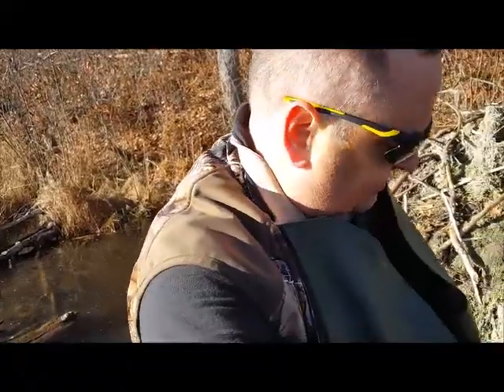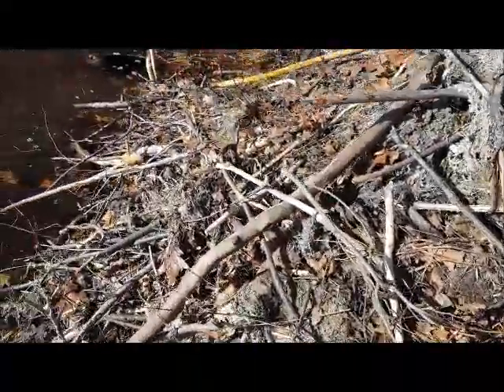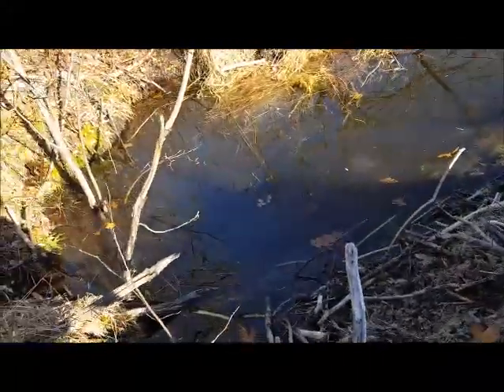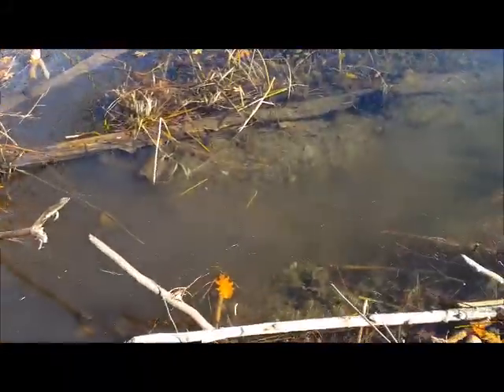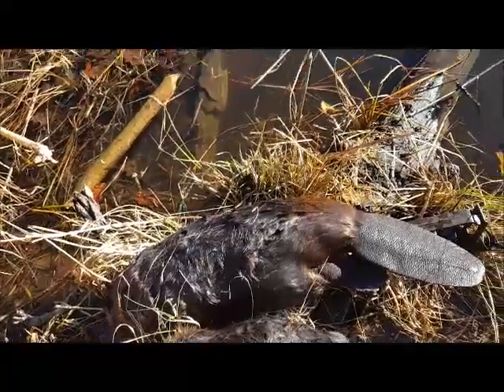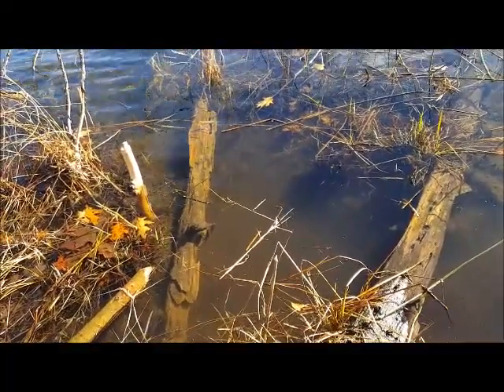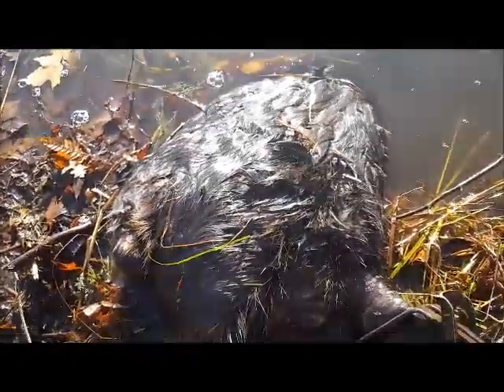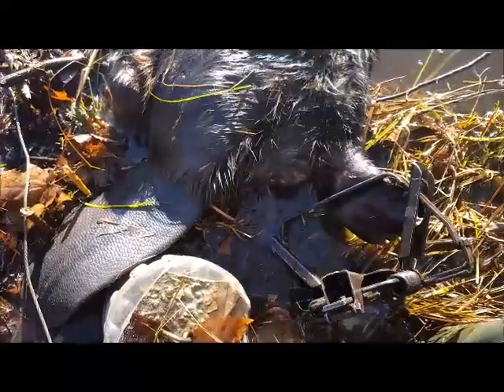Beaver Trapping a lodge on a lake.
Beaver control job on Standard lake in North Michigan. I used TS-85 traps and Duke 330's with Large H frame stands.